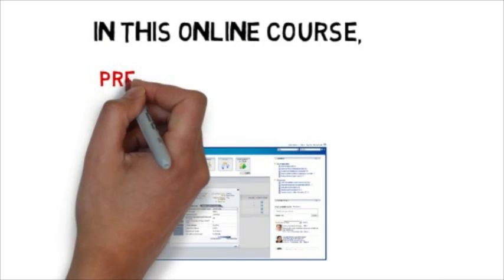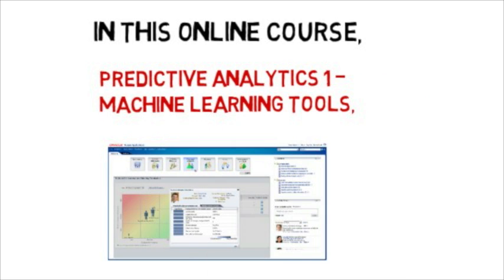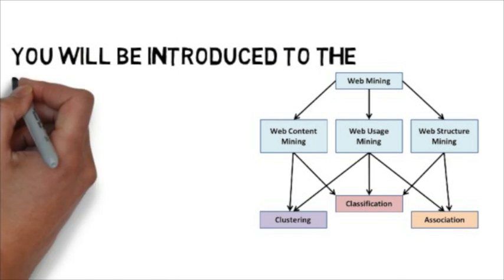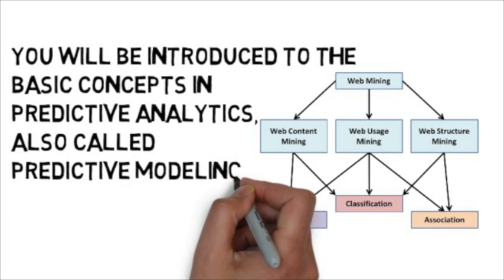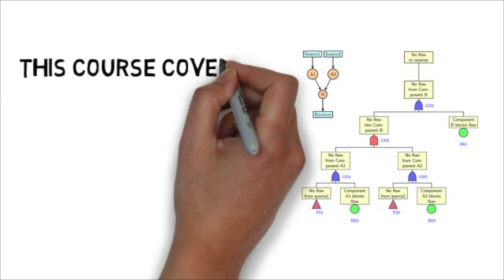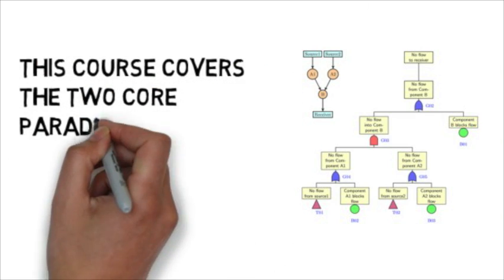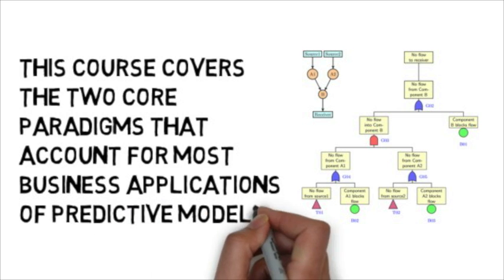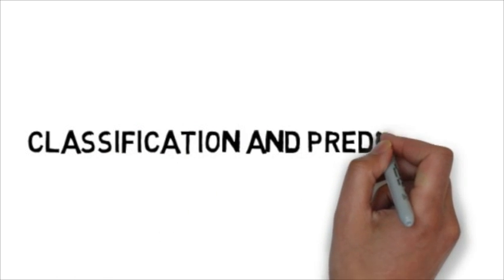Predictive Analytics 1- Machine Learning Tools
"Predictive Analytics 1 - Machine Learning Tools", taught by Anthony Babinec and Galit Shmueli.

This course is especially useful if you want to understand what predictive modeling might do for your organization, undertake pilots with minimum setup costs, manage predictive modeling projects, or work with consultants or technical experts involved with ongoing predictive modeling deployments.